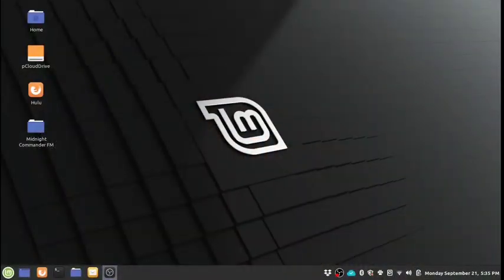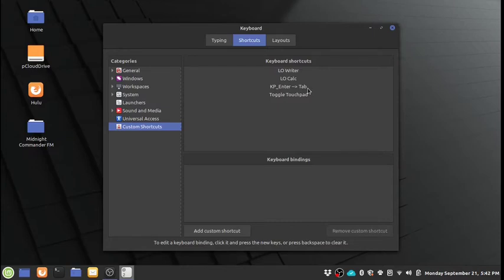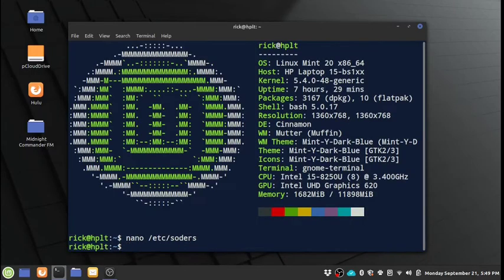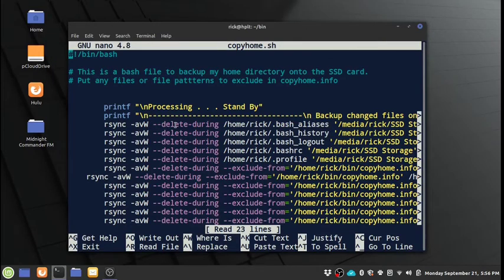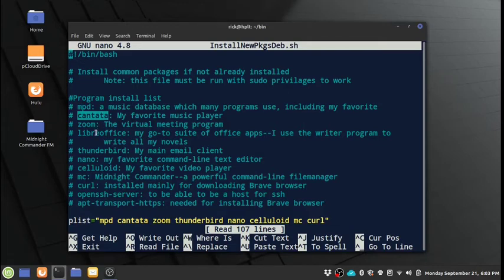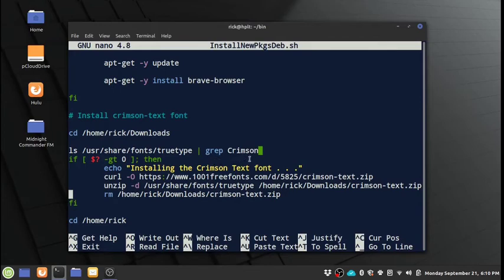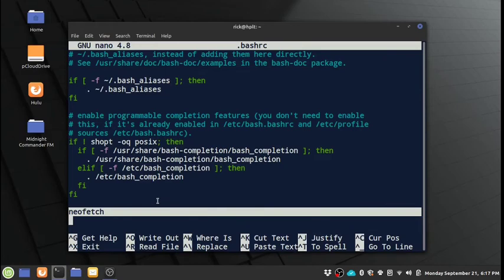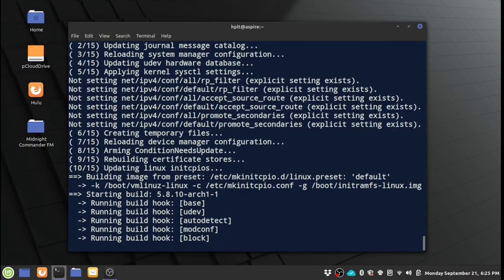My Linux Mint Customizations, all OS's too!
As promised last time, I am giving you my after install customizations using my Linux Mint system, but most of these can be used for any Linux OS.

Note: I'm not including other needed actions like doing any needed updates. setting up timeshare, etc. These are more about customizing your system once you've installed it.

Here is the link to download the InstallNewPkgsDeb.sh file I mentioned in the video. You are free to use, modify, the file for your own purposes. I do not warrant that this file will work for you, nor that it is warranted for any particular purpose, fitness, or use. Use this file at your own risk. I cannot be held liable for any damage or loss caused to your system as a result of your use of this file. Here is the link: